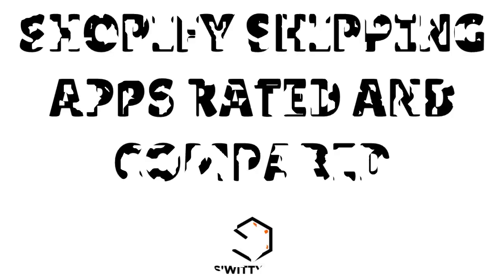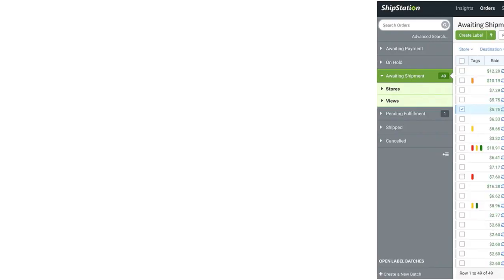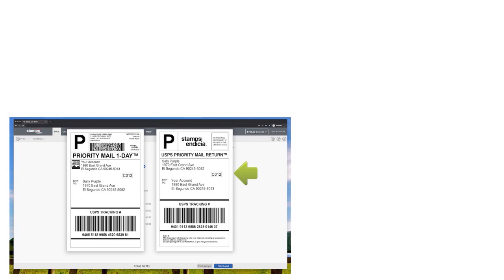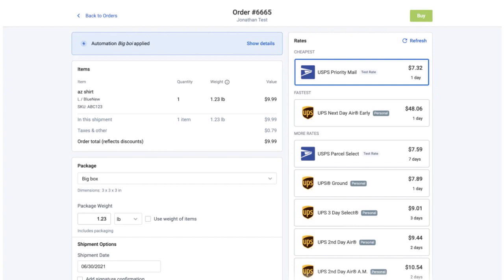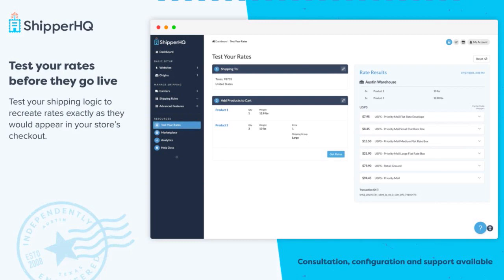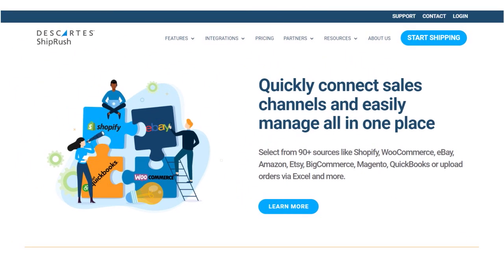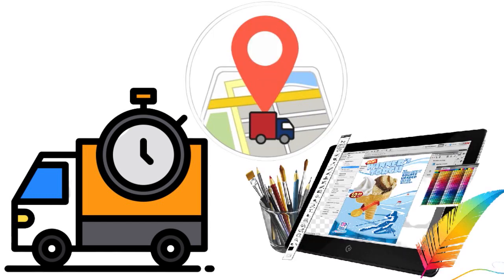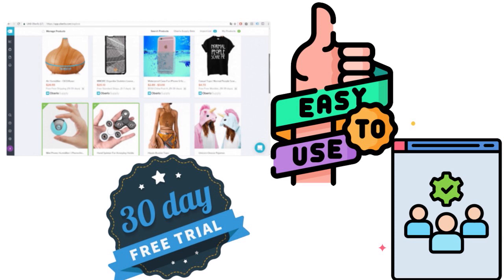SHOPIFY SHIPPING APPS: ShipStation vs Pirate Ship vs Shippo vs ShipperHQ vs ShipRush🔶E-CASH S3•E151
SHOPIFY SHIPPING APPS: ShipStation vs Pirate Ship vs Shippo vs ShipperHQ vs ShipRush. Let's see the best Shopify shipping apps and find out which app really kicks ass. Watch now and take notes.